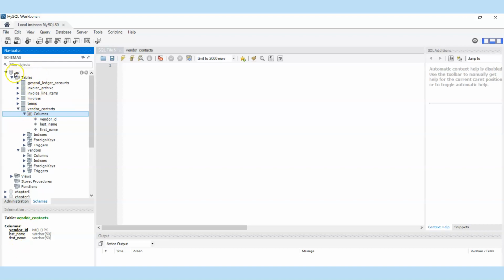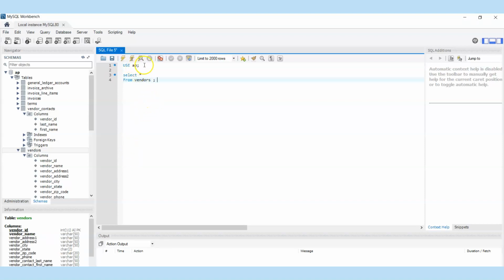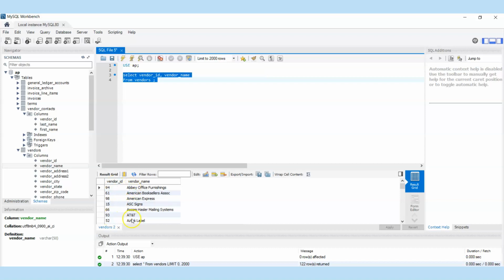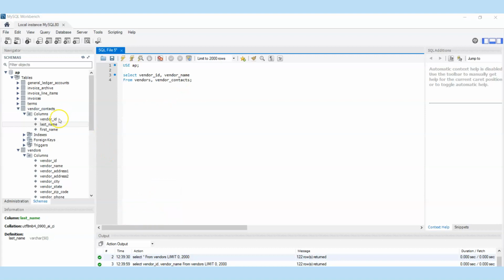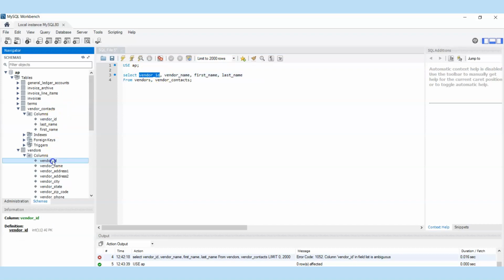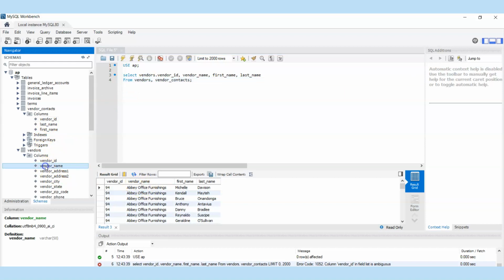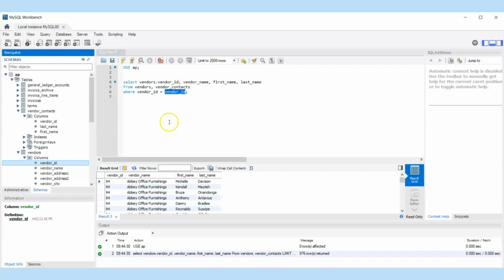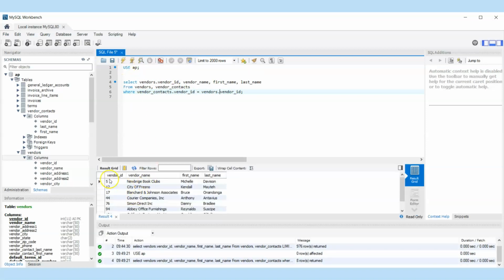Simple MySQL Implicit Inner Join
Simply learn how to write SQL implicit inner joins.
Easy and simple.

I am teaching computer courses since 1996, and I am going to share my experience with you. Help me with your comments.